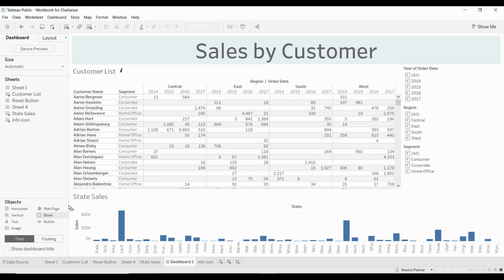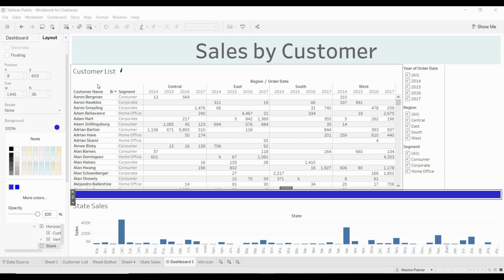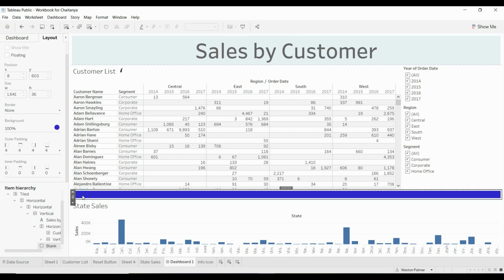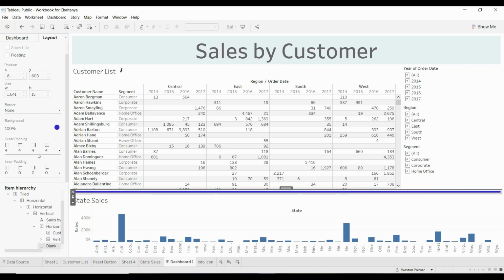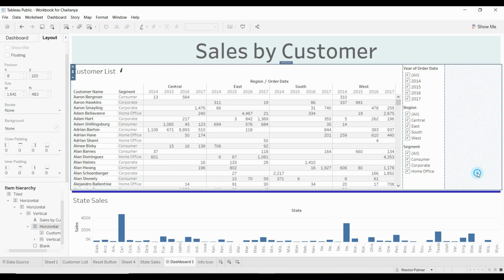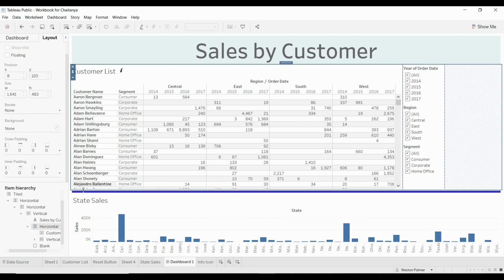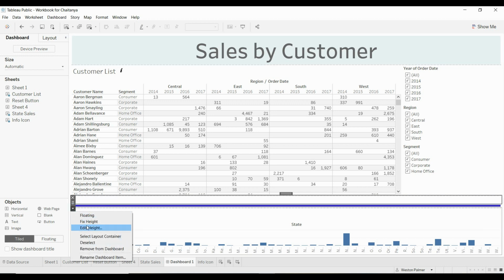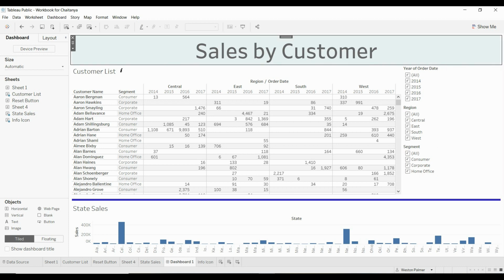Tableau Tutorial - Create dashboard separators (lines) using size and background color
Lines are a great way to create separation on your dashboard.  This video shows you how to create lines by changing the background color, padding, and size of "blank" containers.